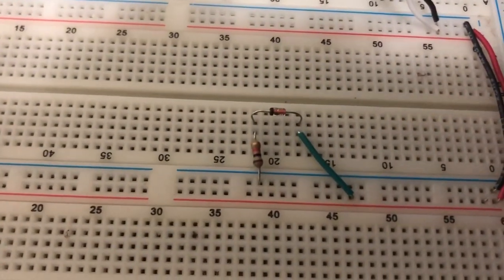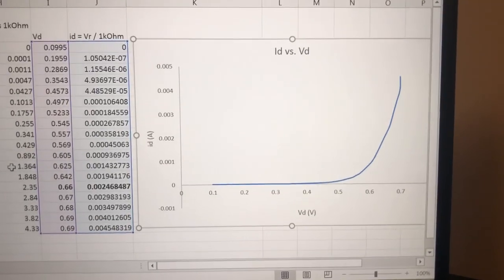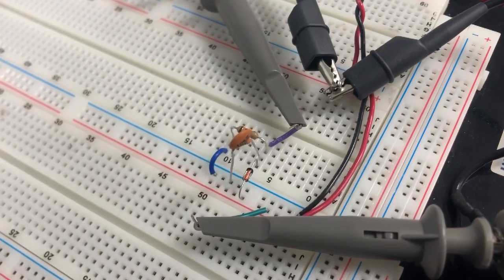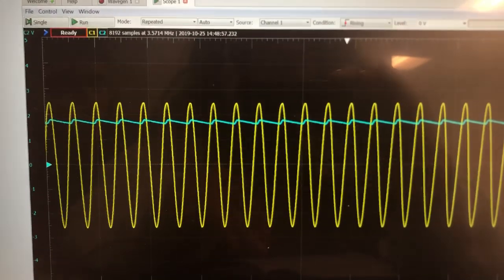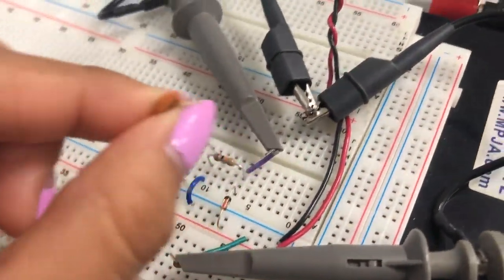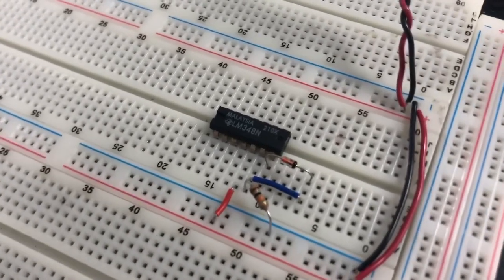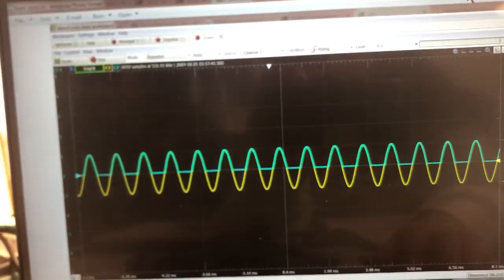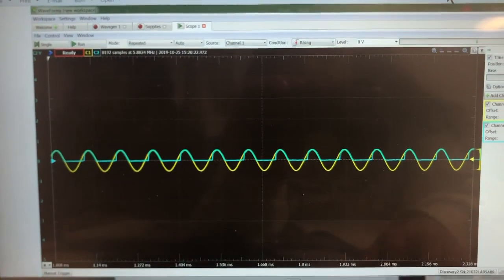Mastering Electronics Lab 7